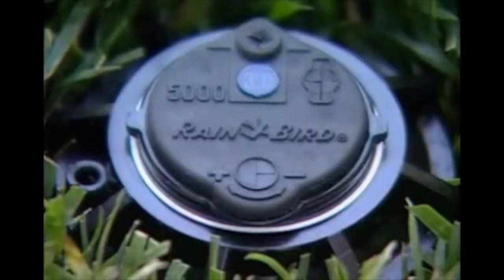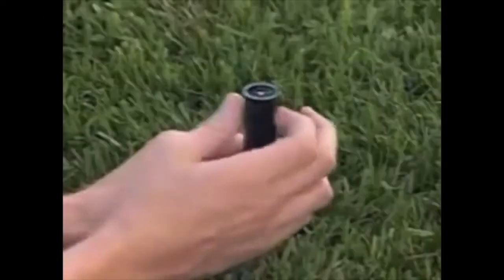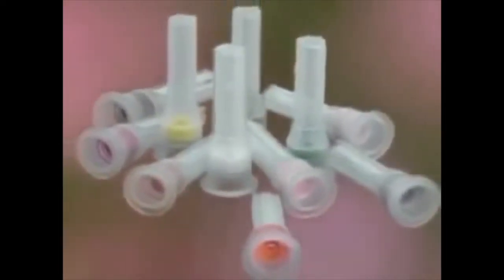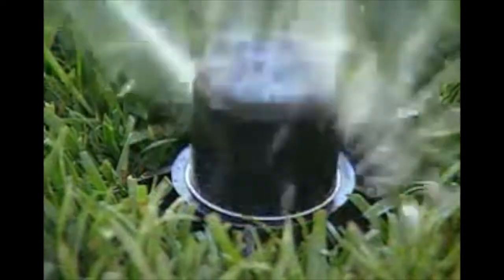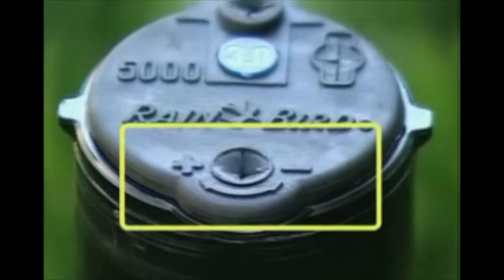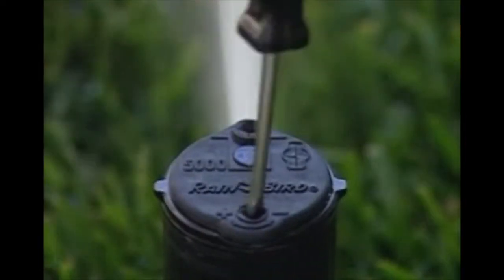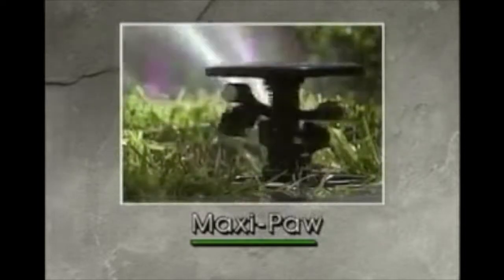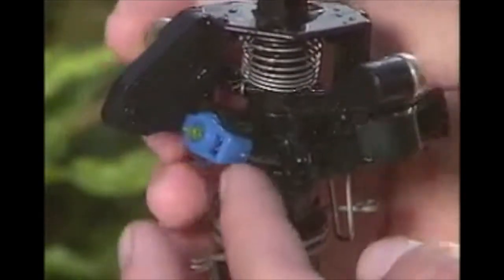{YTP} The Rainbird systems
Turn on Bell